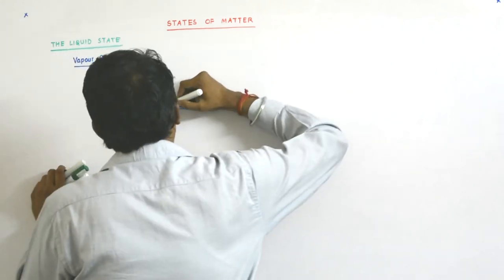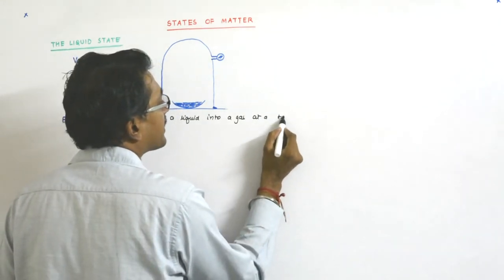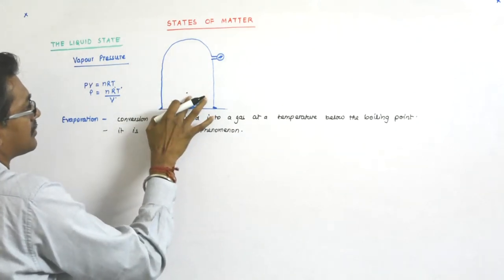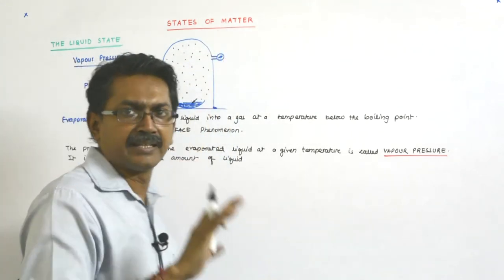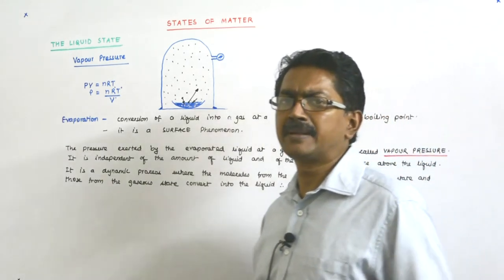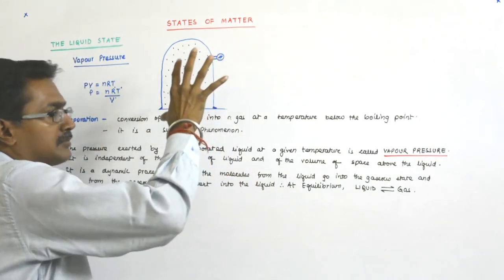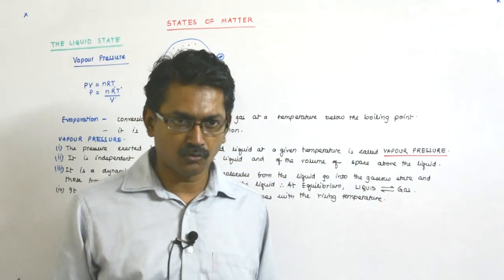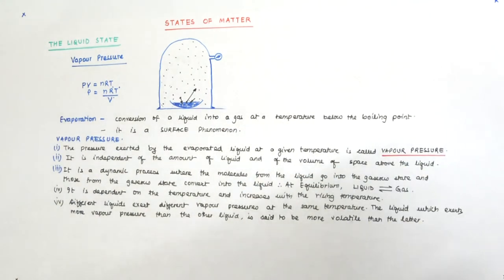States of Matter 44 | Class 10